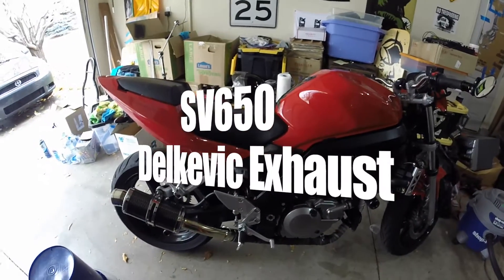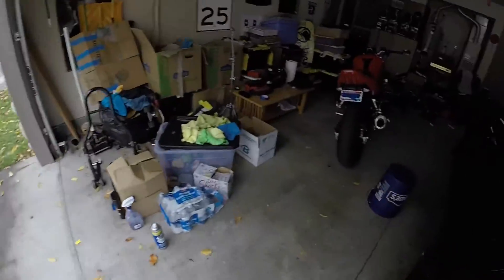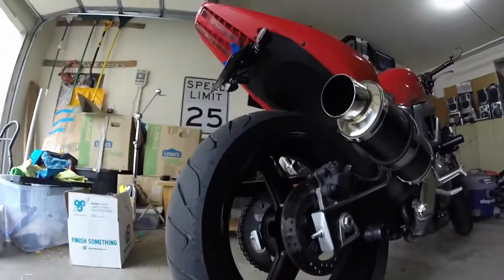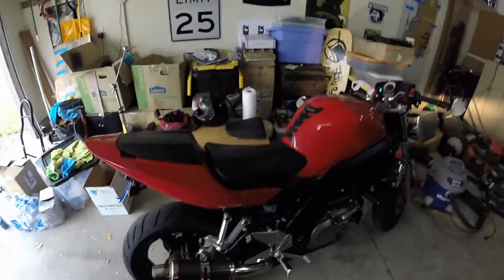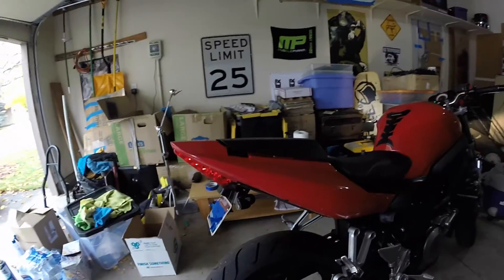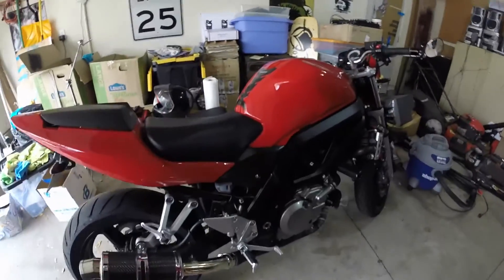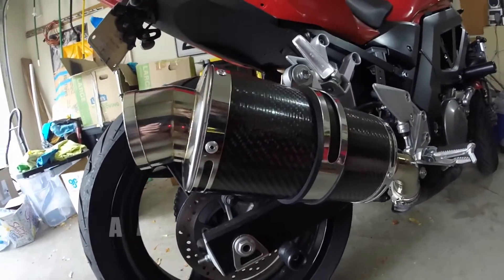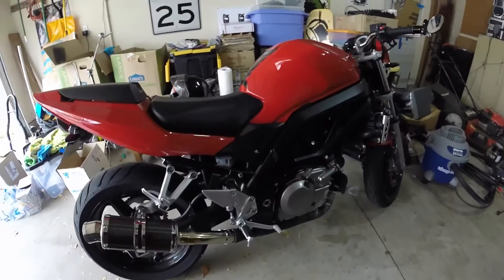Suzuki SV650 Exhaust Sound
Just a quick of my SV650 exhaust sound with the Dekevic Exhaust.  I'll do a video in the future of some passes to give you a better idea of the driving sound. The Vtwin sounds amazing!

Exhaust is the Delkevic 9 inch shorty carbon exhaust. Baffles are for sissy girls, so it has been removed.

$219 at amazon!